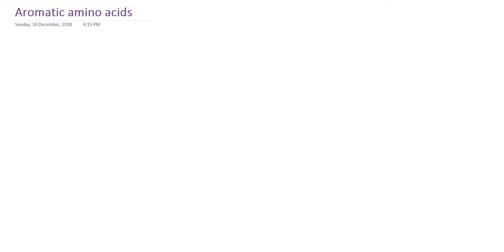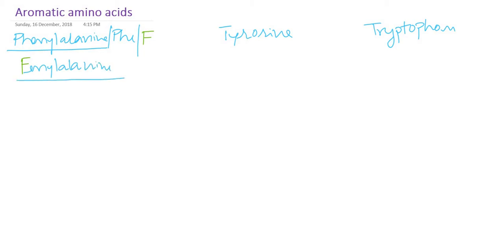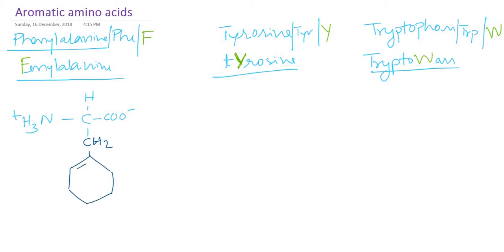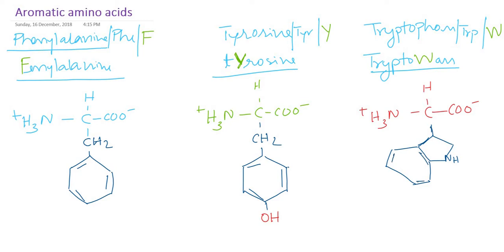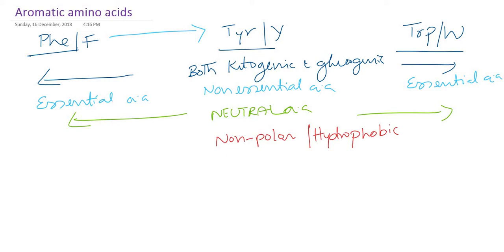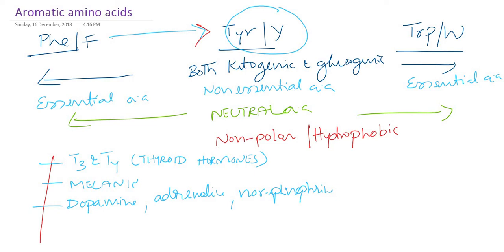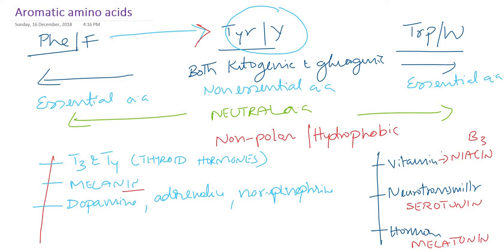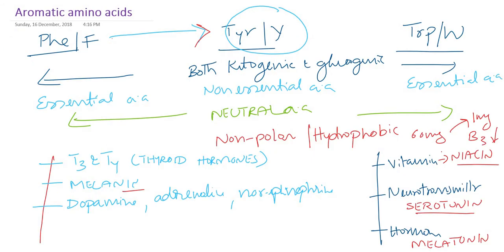Aromatic amino acids: Structure and functions: Protein chemistry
Protein chemistry: Aromatic amino acids

Aminoacids DrVijayaMarakala Biochemistry aromatic amino acids dr vijaya marakala biochemistry video lecture tutorial dopamine neet melatonin mcat tryptophan tyrosine neet pg eaa